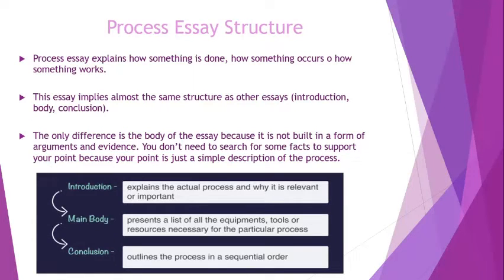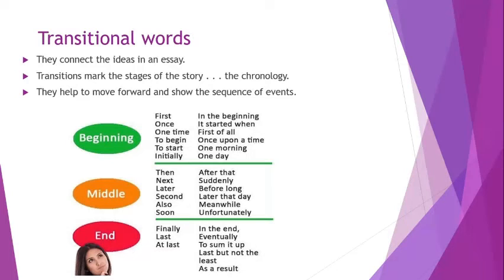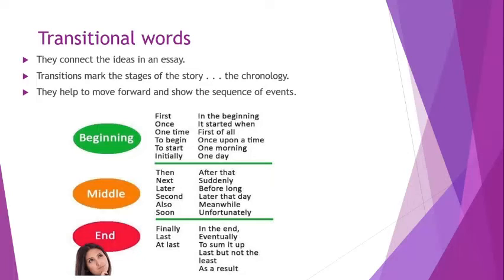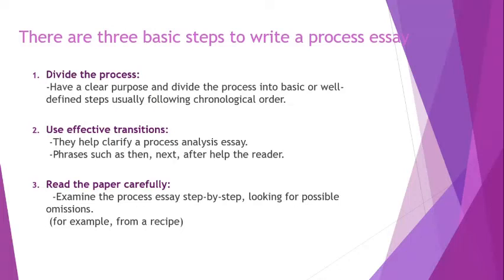22 de Mayo 2020 Ingles 3er Nivel